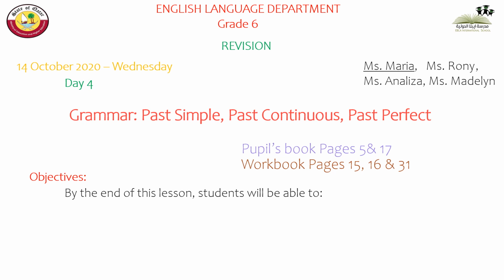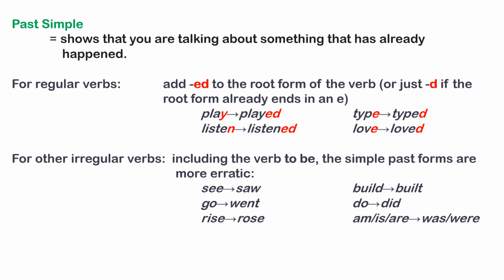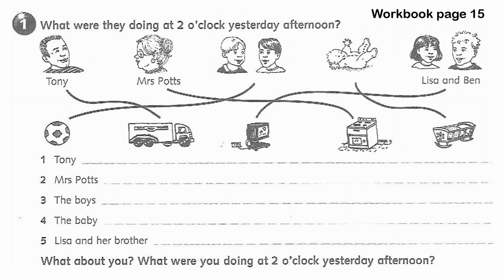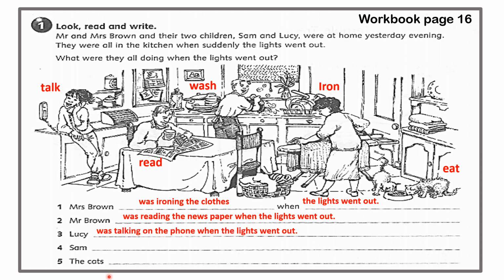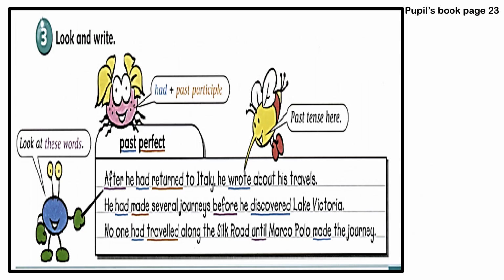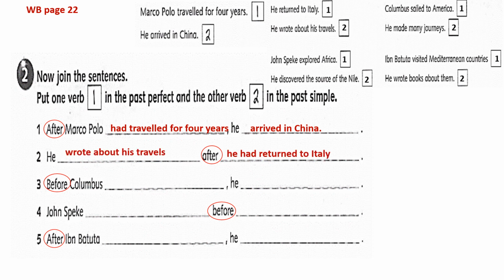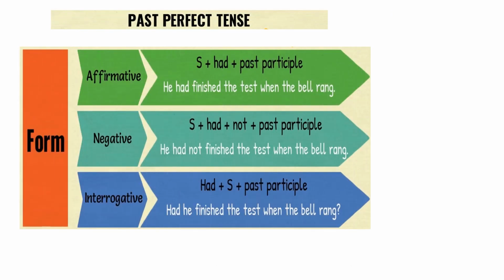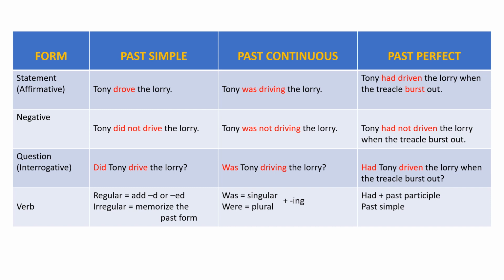Week 6 Day 4 Grammar Past Simple, Past Continuous, Past Perfect – Revision Classroom Teaching